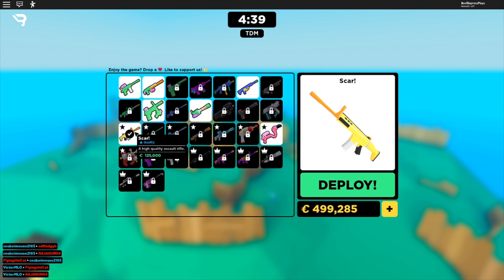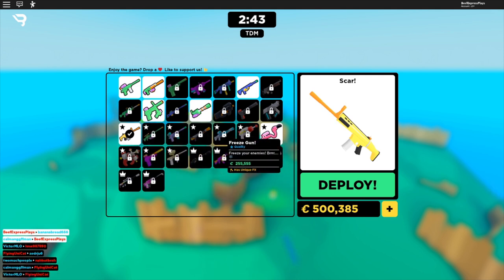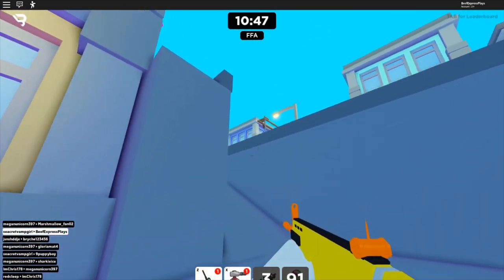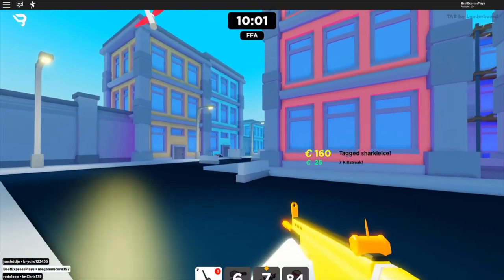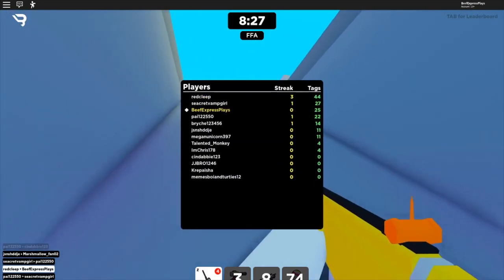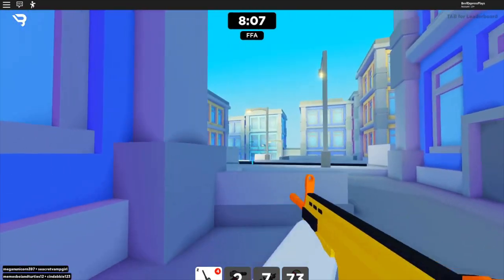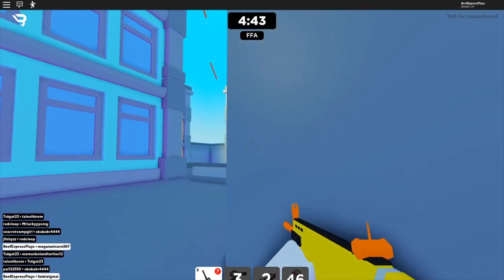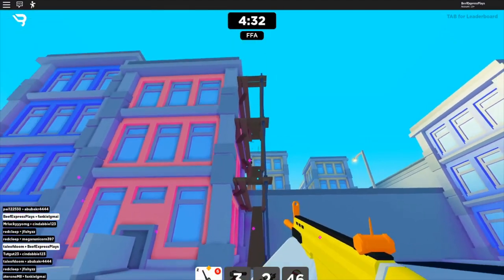Scar Gun *Review* ! IS THIS THE BEST GUN? | Big Paintball (ROBLOX)